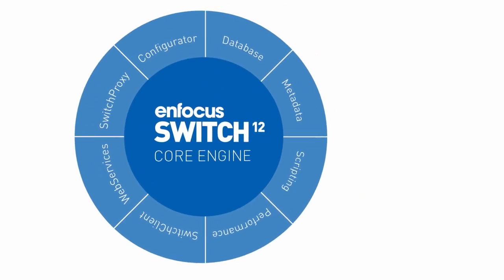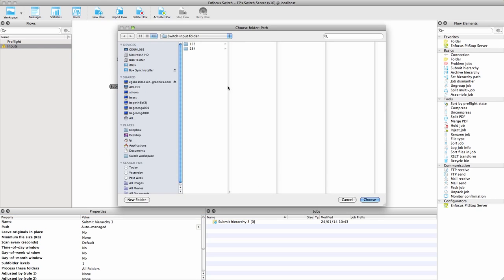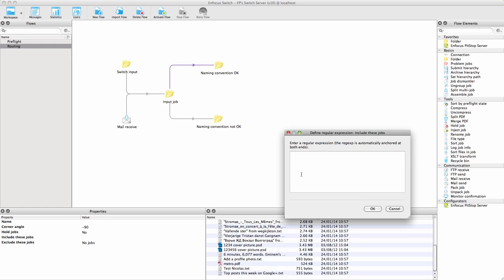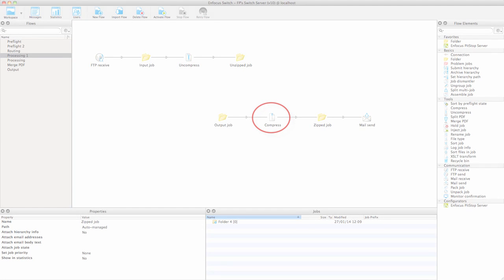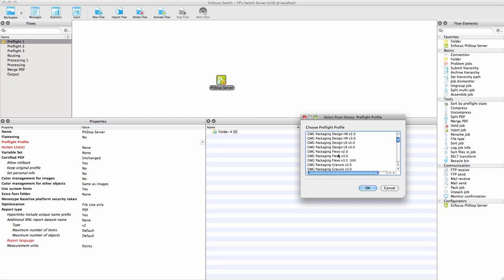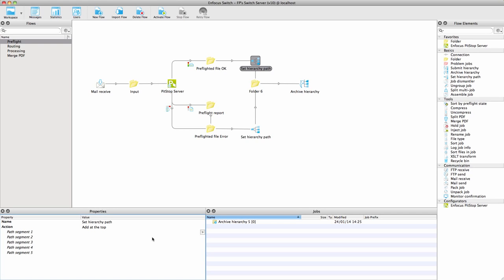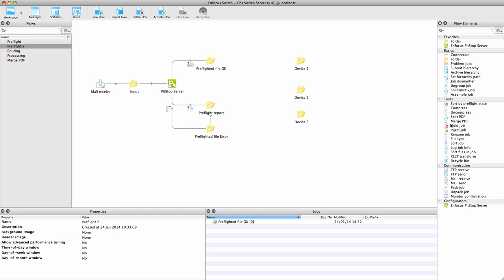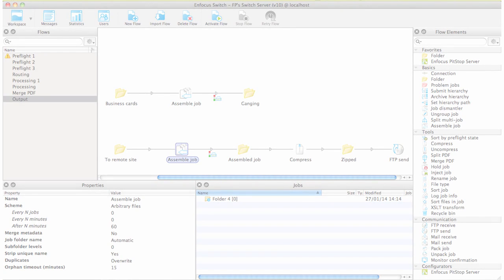Enfocus Switch 12 Core Engine